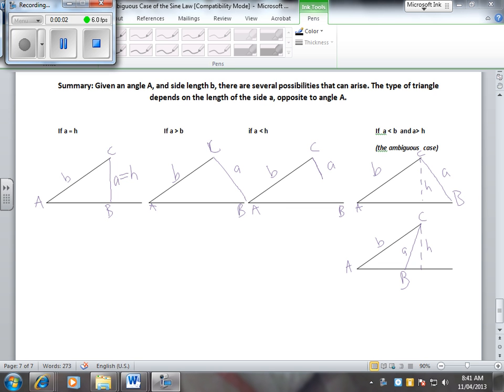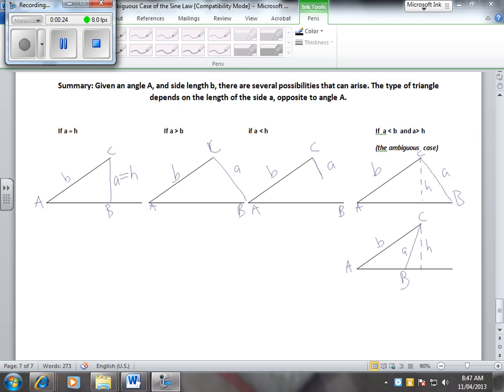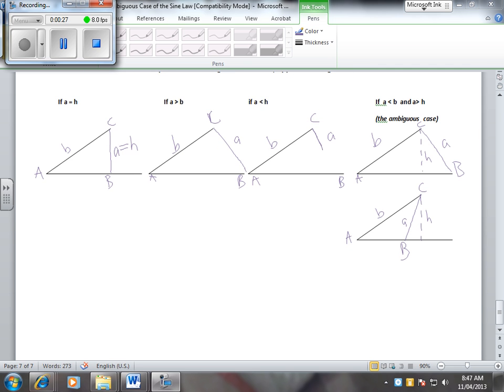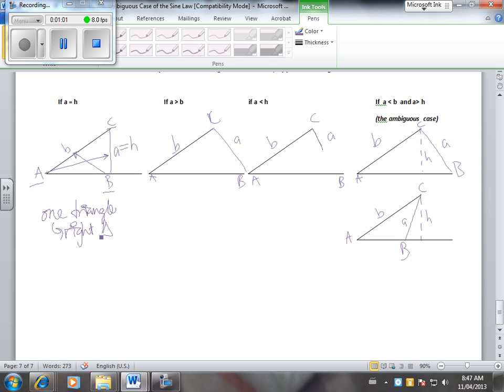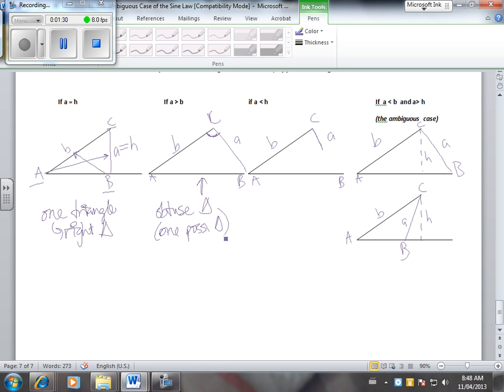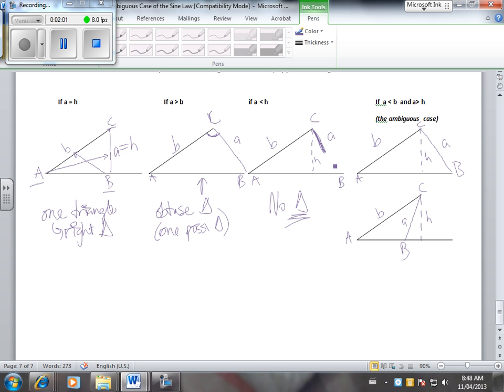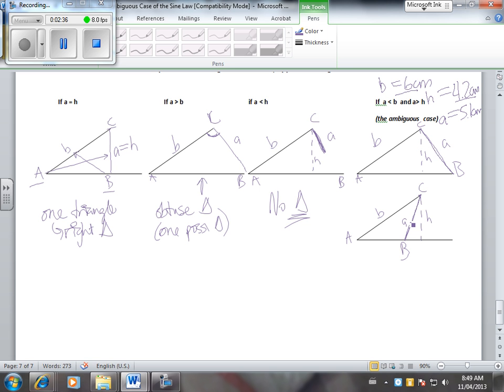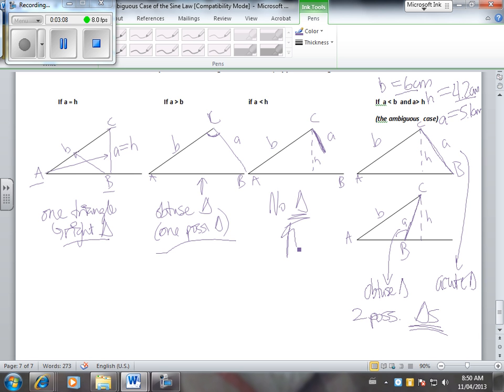Math 11 - Sxn 4.3 - Ambiguous case of sine law